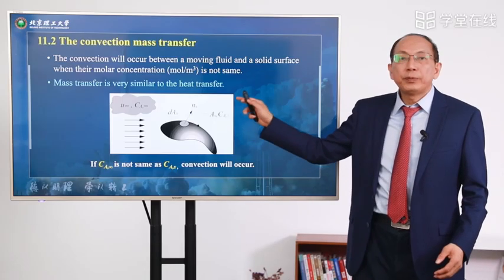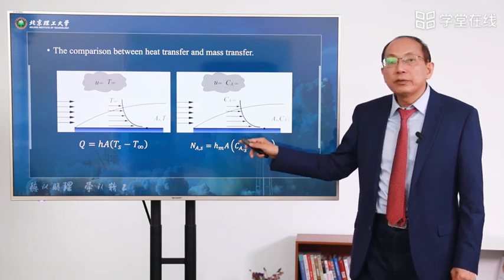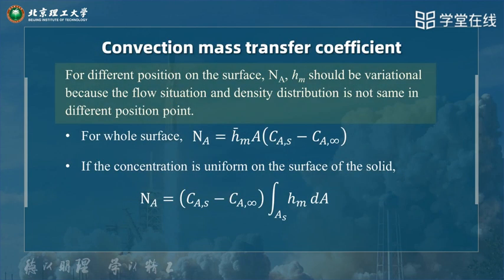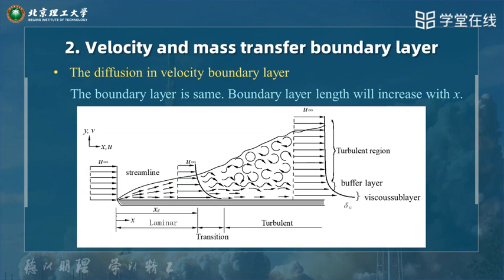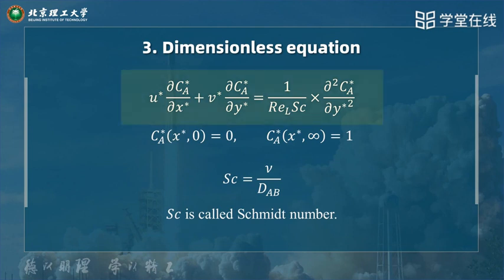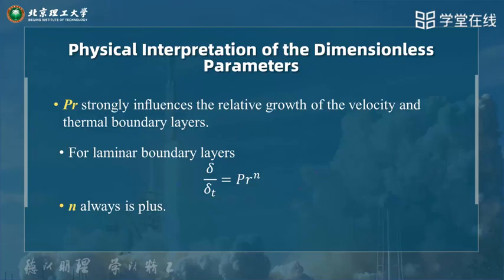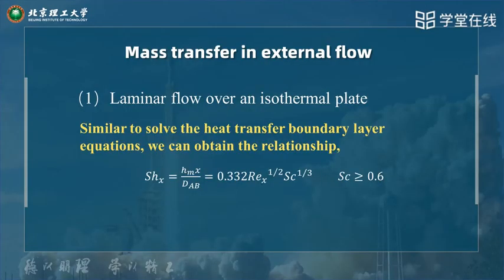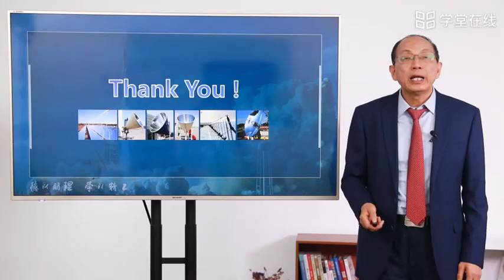51 11 2 Convection mass transfer